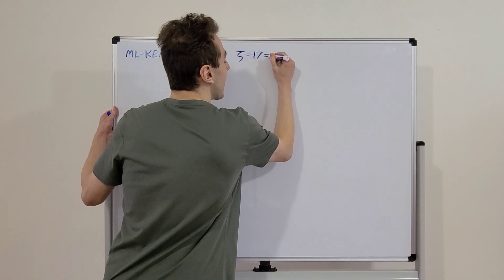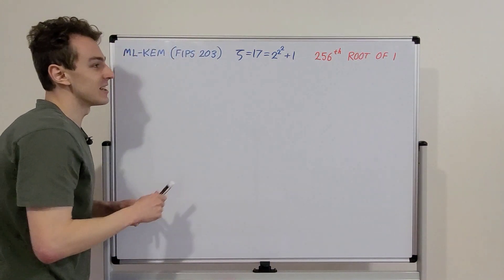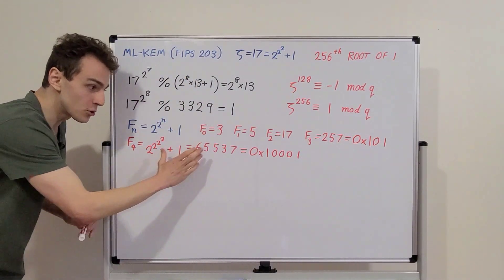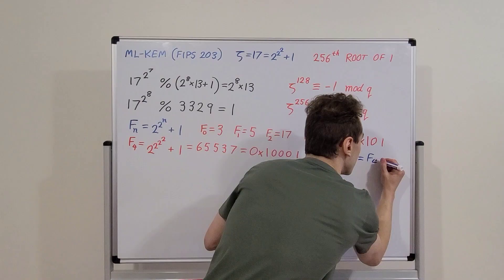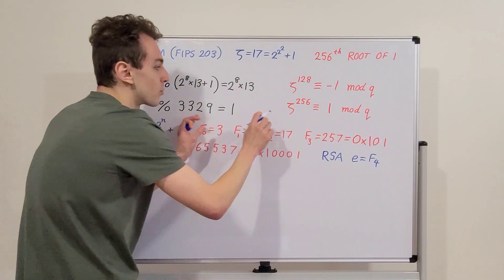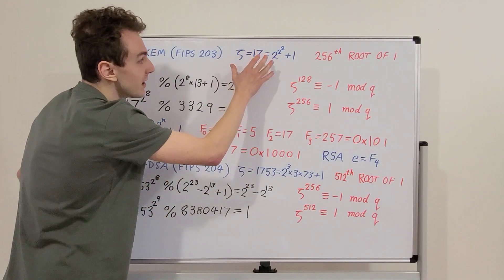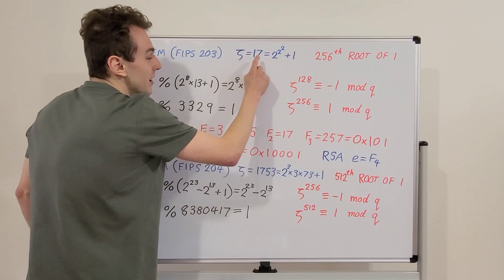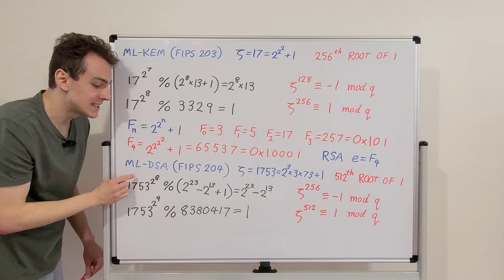Post-Quantum Cryptography, Roots Of Unity for Number Theoretic Transform (NTT) in ML-KEM & ML-DSA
ML-KEM & ML-DSA are described in FIPS 203 and FIPS 204.